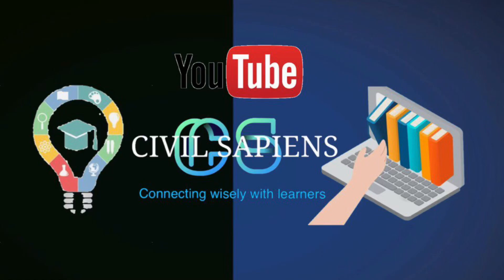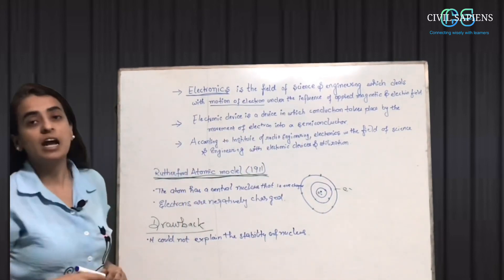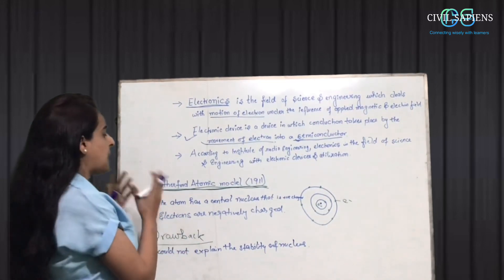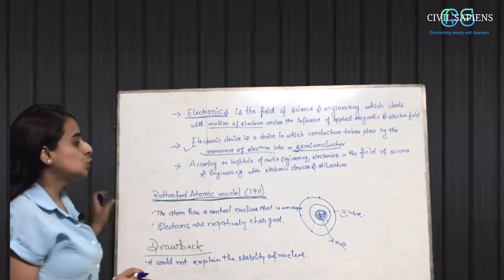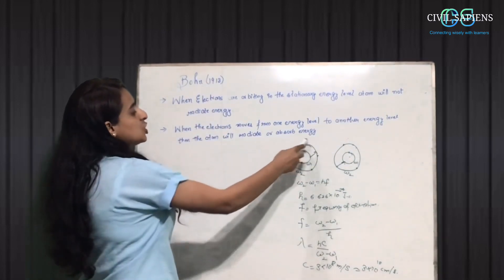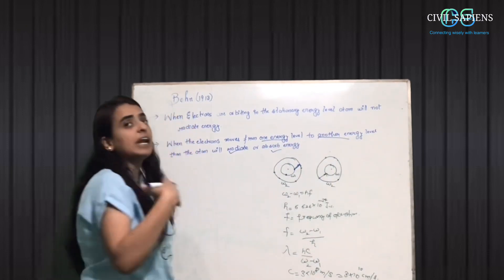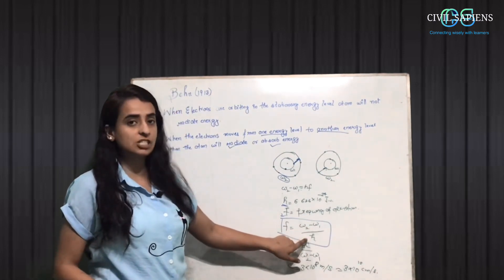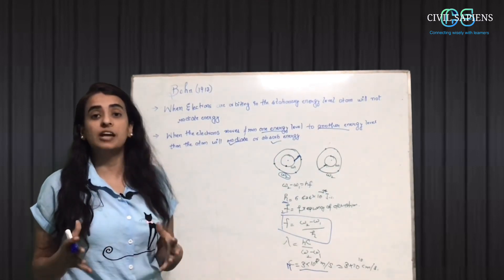Basic Concepts | Electronics Components & Devices | Lecture 2 | Hindi-English | CIVIL SAPIENS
This session is a part to a series of Lectures providing most comprehensive details about Components &Devices as part of course for Diploma/Engineering.